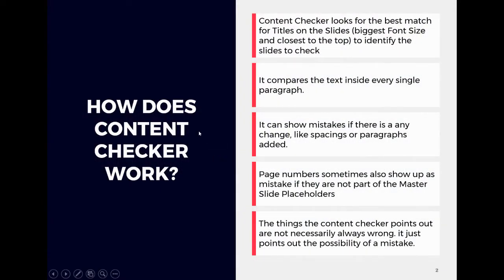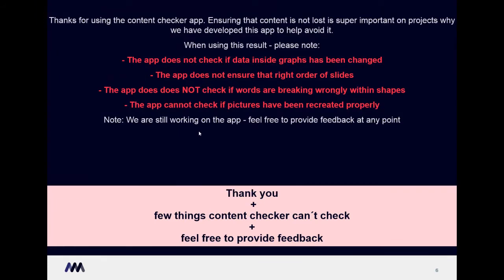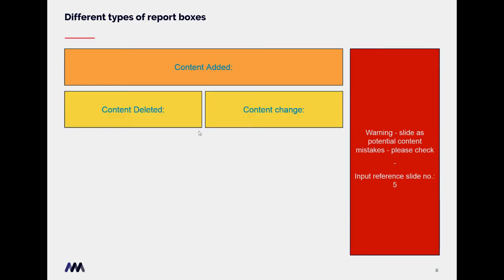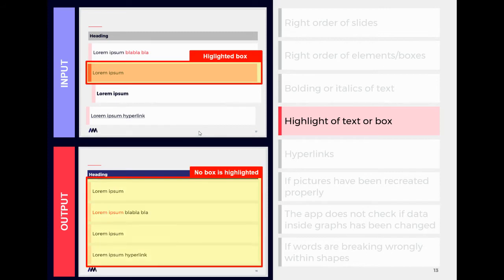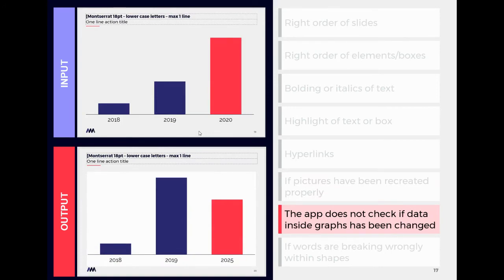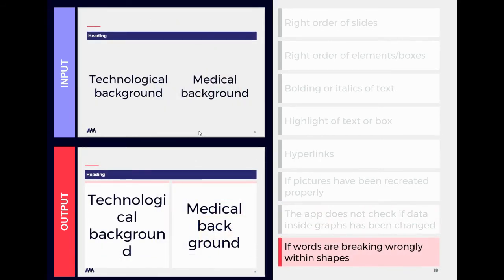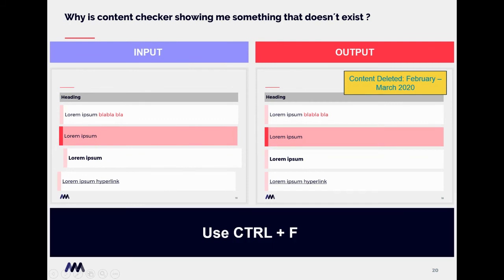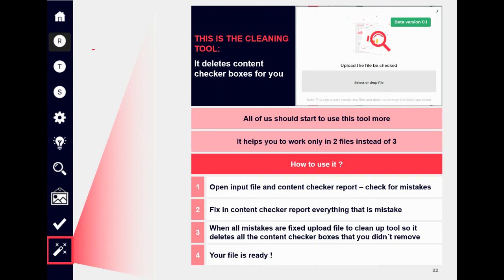How to use the Content Checker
This video explains how you can use the content checker as mastering this tool will help you be more efficient and quick in checking your files before you upload them to the platform.